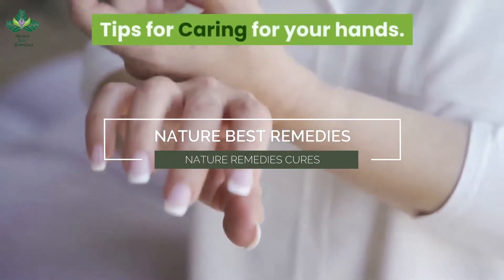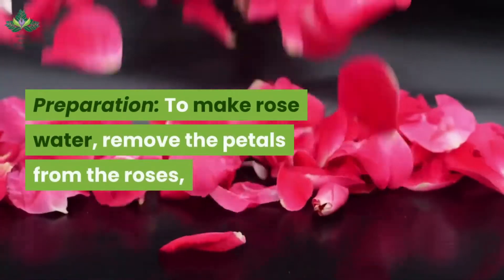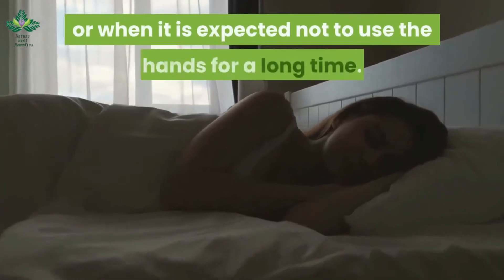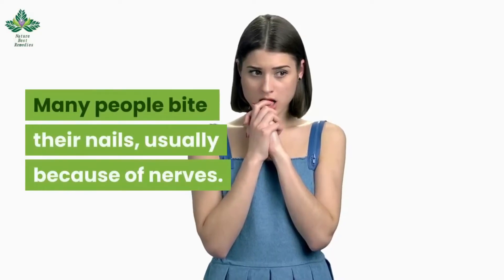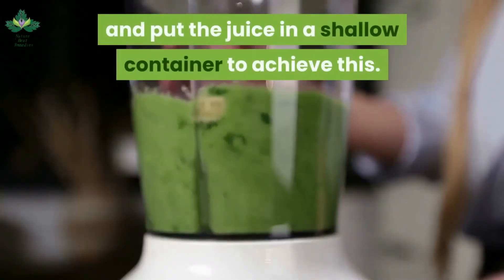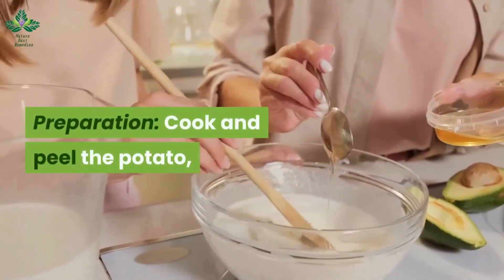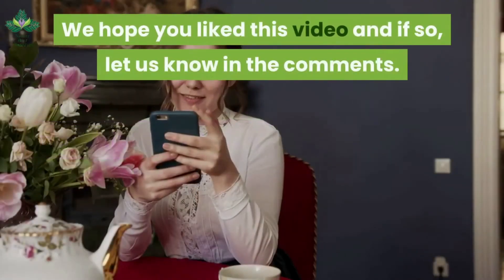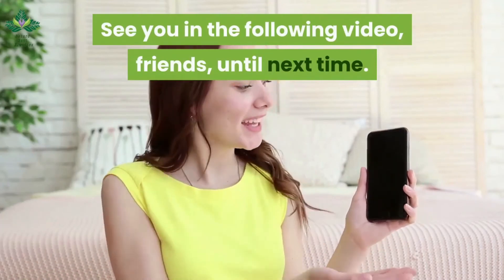Tips for Caring for your hands💅✋Tips for an Effective Hand Care Routine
Tips for Caring for your hands💅🙌

Our hands speak for us. Their appearance also tells others how we are and what we do. It is important to pay a little attention to them, since they generally tend to lack hydration and present a dry appearance.

Tips for an Effective Hand Care Routine

Ditch those cuticle cutters. Cuticles are like the root of the nail. Cutting them off can result in tougher or jagged outgrowth. Instead, use cuticle oil or hand cream to keep them in check, and push them back occasionally.

Use a deeply nourishing body butter. Combination of Shea, Coconut, and Mango butters to nourish your skin and provide long-lasting moisture.

Humidify. Sometimes it’s not enough to moisturize. During the winter, or if you live in a dry climate, you may want to get a humidifier.

Use a hand balm if needed. Yes, they exist! Hand balms are meant to treat damaged or extra dry areas of the skin and can be applied after moisturizing.

✅What deficiency causes dry hands?

Owing to limited exposure to the sun, deficiency of Vitamin D is quite common. Dry skin is a common skin condition, which can also be a result of Vitamin D deficiency.

✅What vitamins are good for hands?

If the skin on your fingertips is suddenly flaky, you may have a vitamin B deficiency. B vitamins such as niacin (B3) and biotin (vitamin B7) are extra important for healthy skin, says Bank.

✅What is best for your hands?

A moisturizing hand cream that contains Aloe vera, shea butter or olive oil are great choices to keep your skin hydrated, soft and smooth. Tip: Definitely opt for creams instead of lotions, as they are a bit thicker and richer in texture and tend to be much more hydrating then a lotion.

✅Is coconut oil good for dry hands?

A study explained that emollient properties of coconut oil also have a positive impact on dermatitis and mild to moderate xerosis, or extremely dry skin.

✅How can I take care of my hands naturally?

Regularly clean them in depth, Moisturize them to keep them always soft, Protect them from the sun, Use soft soaps to not damage their Ph. Repair them while sleeping.

hand care tips home remedies
how to take care of your hands keeping your hands clean
how to take care of your hands protecting your hands
how to take care of your hands moisturizing your hands
care of the hands
hand care routine
how to take care of hands and nails at home
how to take care of your hands and nails

👉 ATTENTION: This description and Video give Information and Advice and do not replace a Specialist or Professionals in this field. Always check with your doctor.

INTERACT WITH US HERE:
Sign up for tips and tricks for  Remedies,  personal and spiritual growth. Thank you so much.

Have you tried any of these loopy remedies? comment with💚